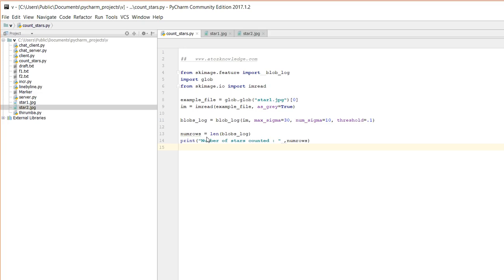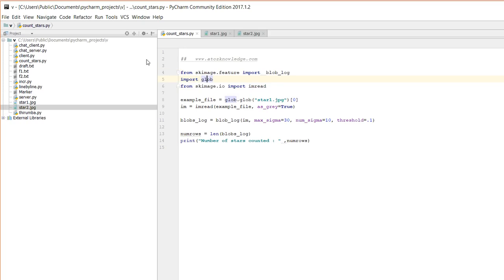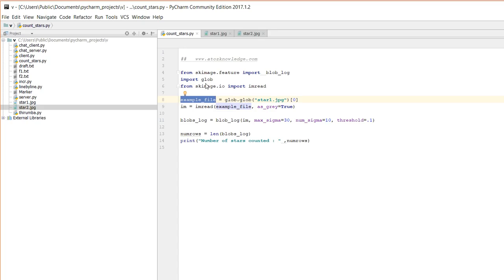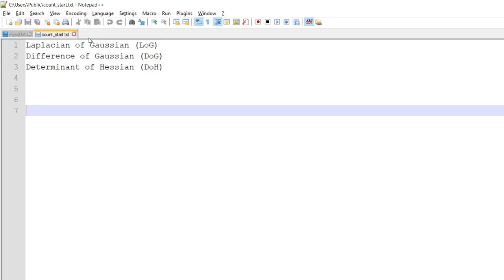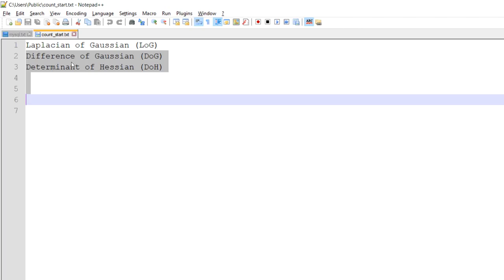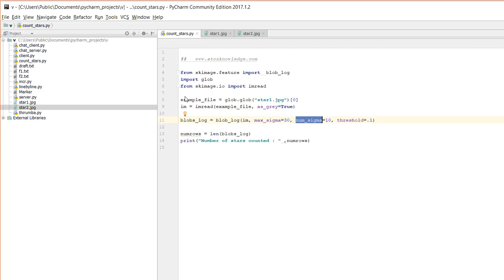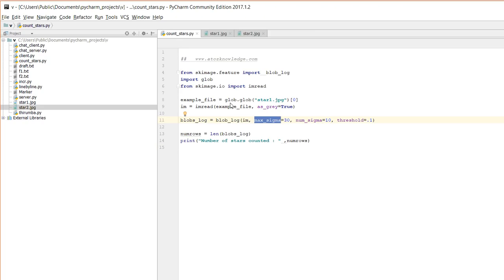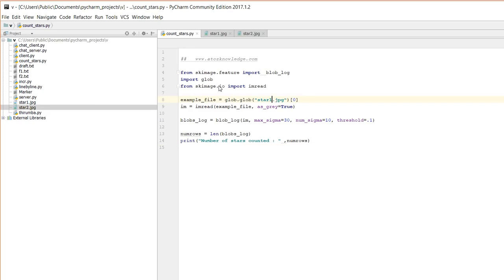Image Processing "Count Star" Python {in தமிழ்}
⭐ Kite is a free AI-powered coding assistant for Python that will help you code smarter and faster. Integrates with Atom, PyCharm, VS Code, Sublime, Vim, and Spyder. I've been using Kite for 6 months and I love it!